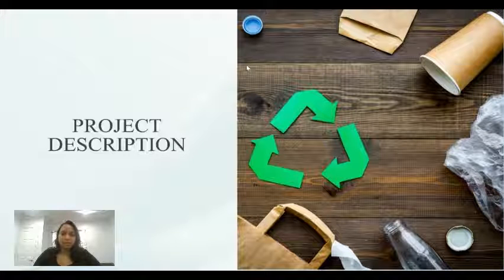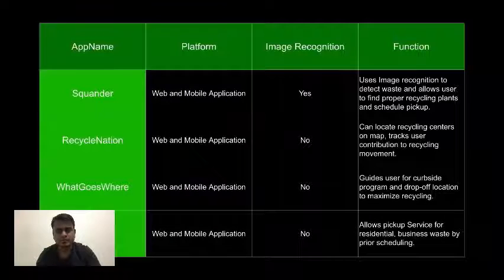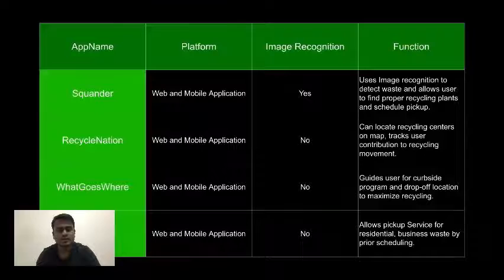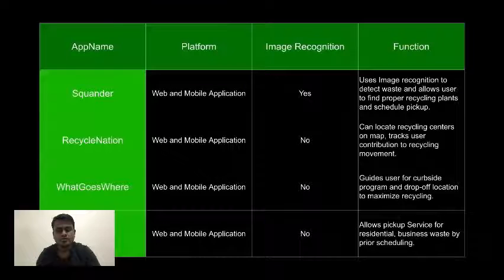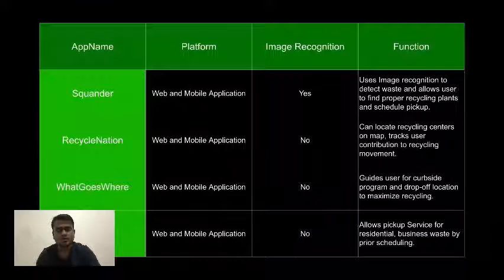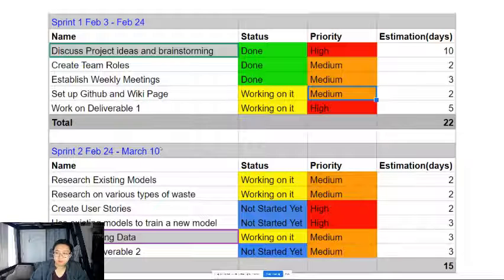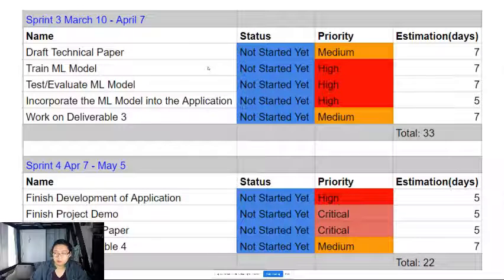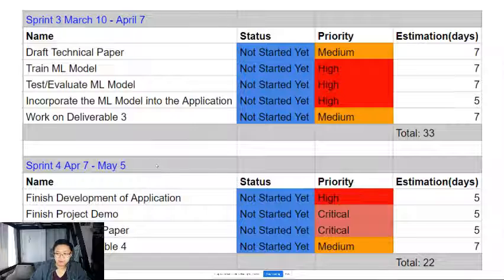Squander Deliverable 1